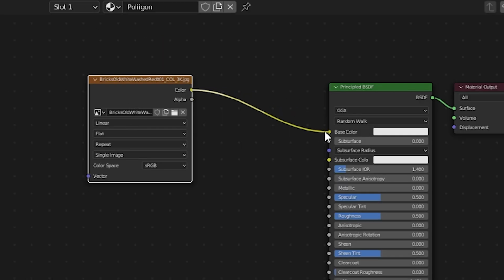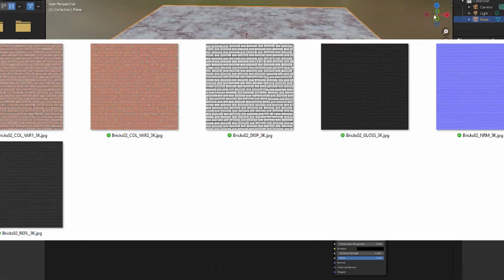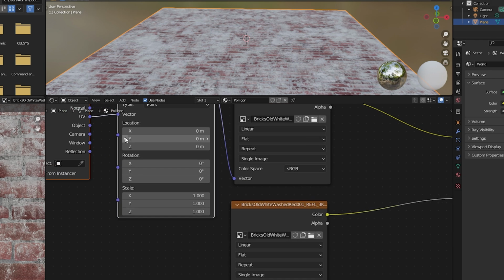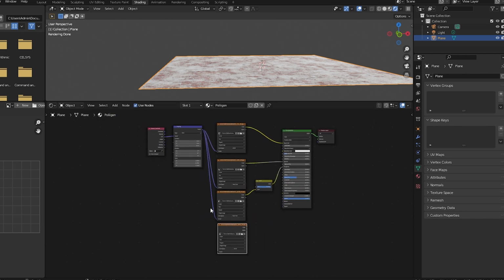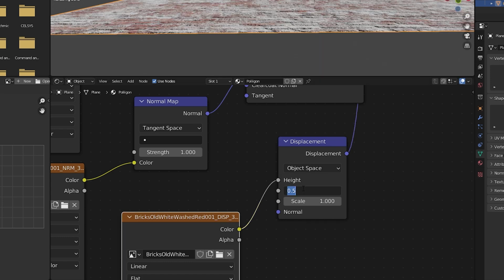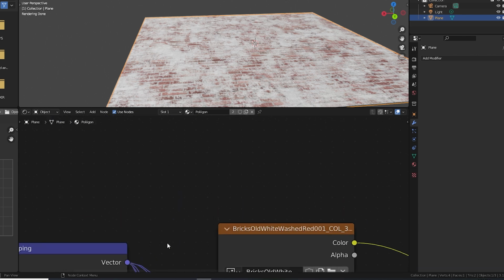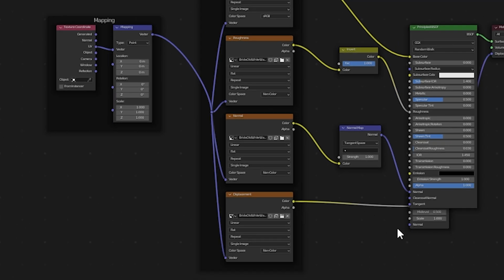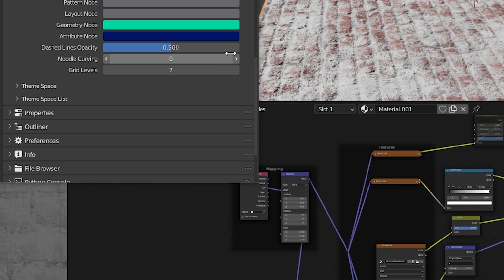Blender PBR Material Shading (Material Series Part 2)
This Blender tutorial is all about PBR textures and PBR materials in Blender. I'll show you where to download free PBR materials, how to set up material nodes in the Blender node editor, some node wrangler shortcuts and more. In Cycles, PBR materials provide the most realistic renders for Blender. The nodes can be confusing, but I'm going to explain PBR materials in Blender for absolute beginners.

FAVORITES:
Here are some of my favorite things related to Blender and digital art:

TIMESTAMPS:
0:21 Intro to PBR Materials
3:02 Base Color Maps
3:29 Specular/Reflective Maps
4:45 PBR Texture Mapping
6:31 Roughness/Gloss Maps
7:50 Normal Maps
9:39 Displacement Maps
13:10 Adjusting PBR Scale
14:37 A BETTER WAY!
15:45 Extra Tips